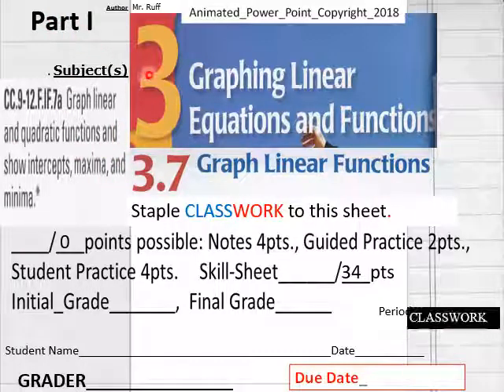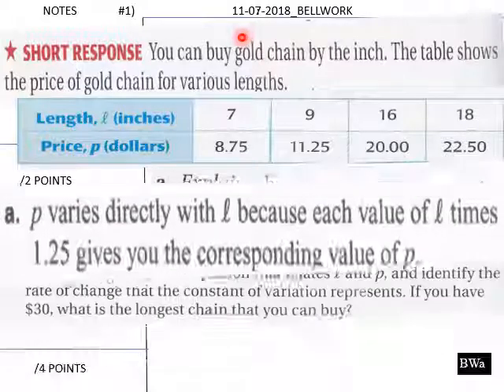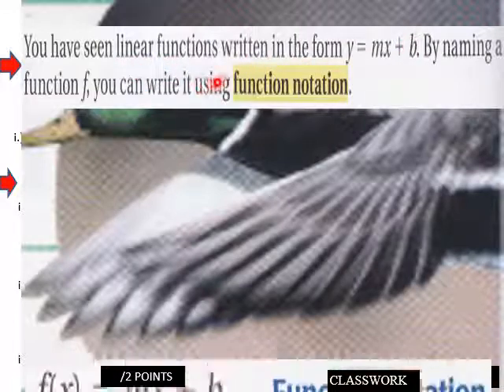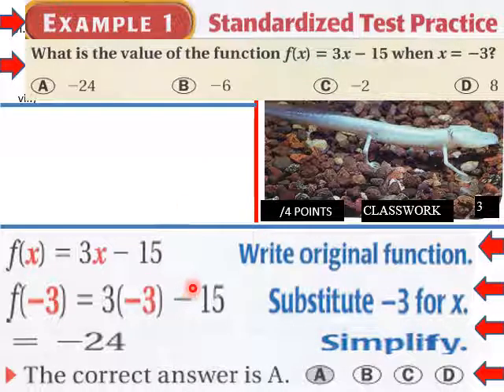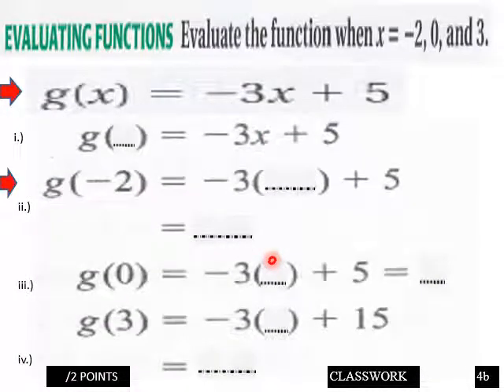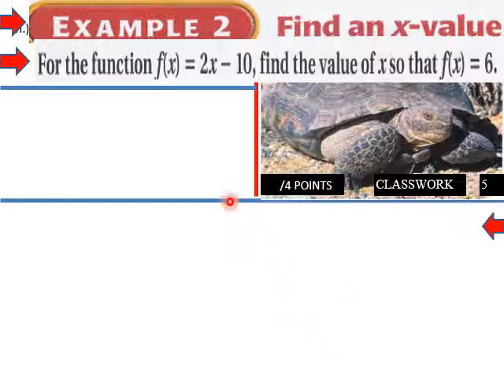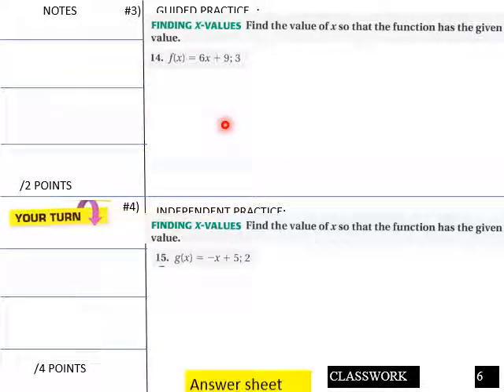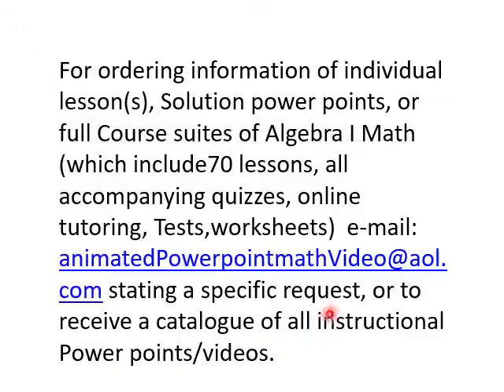3 7 L V Graph Linear Functions Pt 1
CC Algebra 1 lesson on linear functions. Part 1 of a 3 part lesson in either video or powerpoint, with interactive worksheets, all available whenyou e-mail